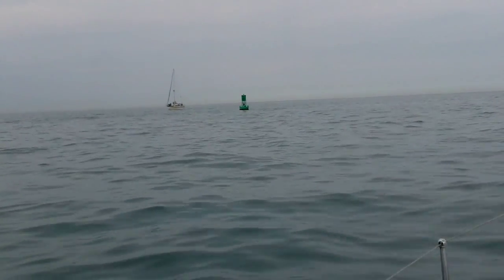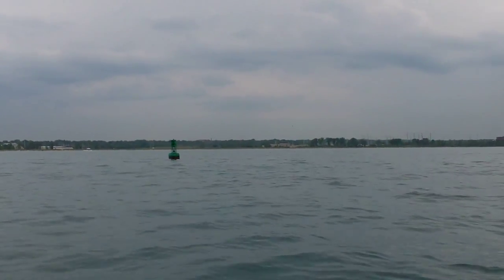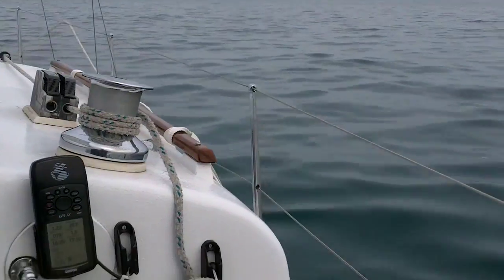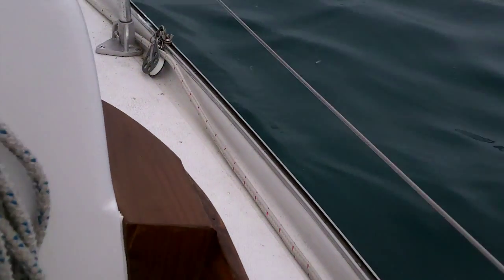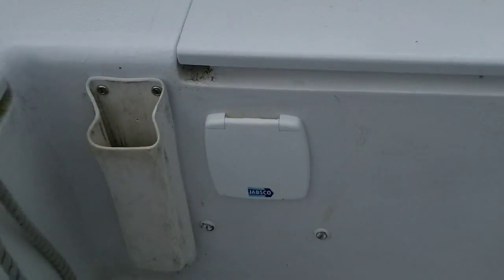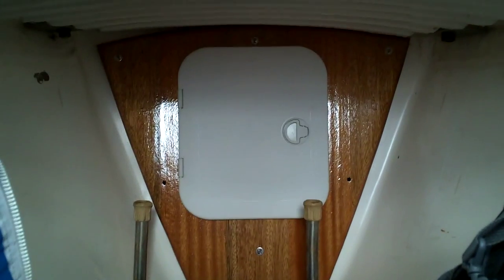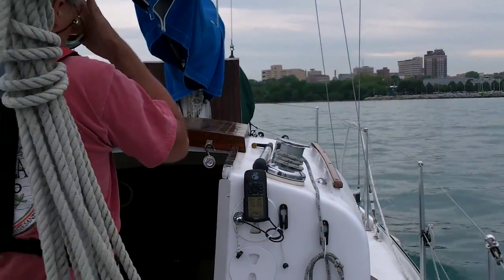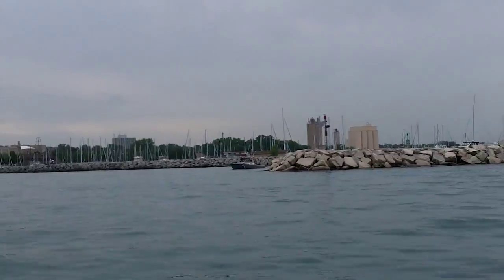Sailing "Thanks Dad" 28-June-2015 - Little to no wind